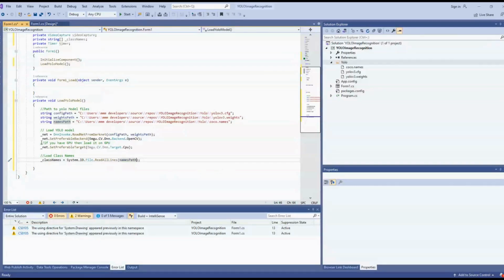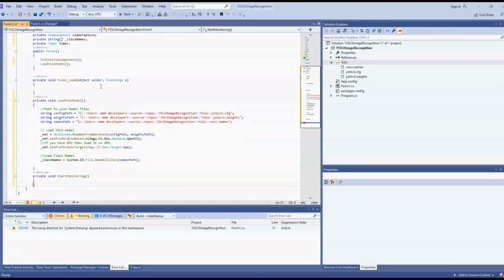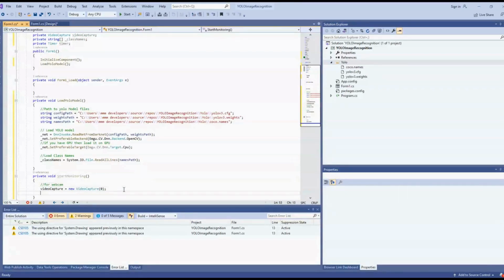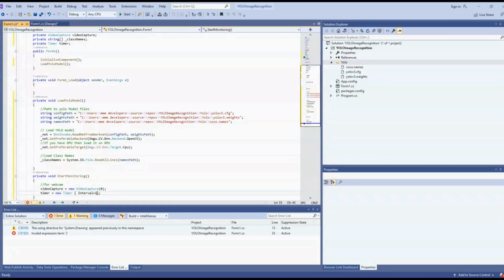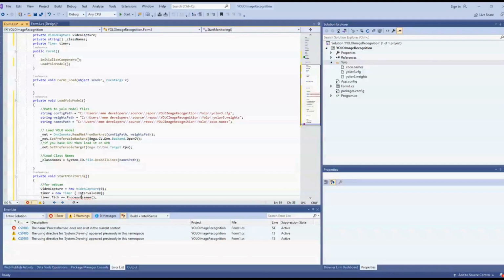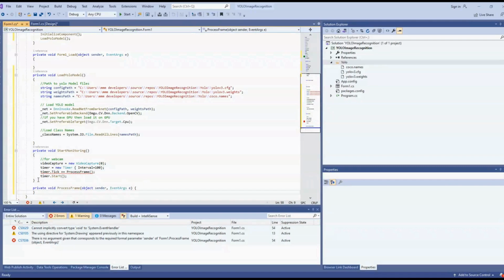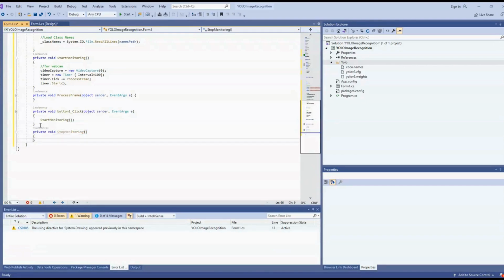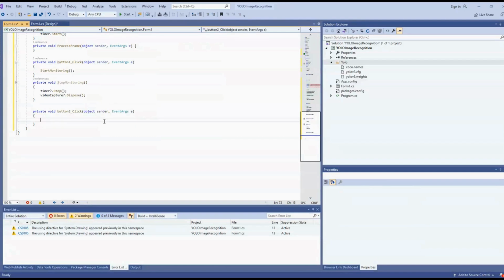YOLO Object Detection in C#: Start & Stop Video Capture Controls (Part 4)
Welcome to Part 4 of the YOLO Object Detection in C# course! 🚀

In this lecture, we’ll implement Start and Stop buttons to control your real-time video capture in a YOLO-powered C# application. This step will make your application more interactive and user-friendly.

🔹 What You’ll Learn in This Video:

Creating Start & Stop buttons in C# (WinForms or WPF)

Linking buttons to start/stop video capture streams

Handling video frame processing efficiently

Ensuring smooth user interactions with YOLO object detection

🔗 Source Code: At the end of course